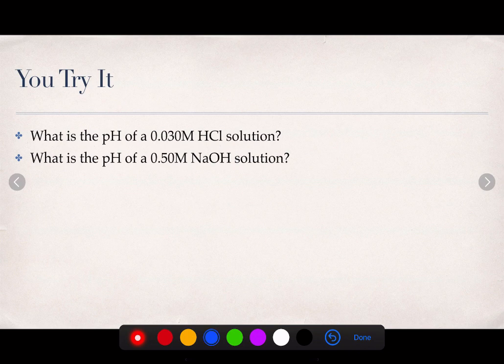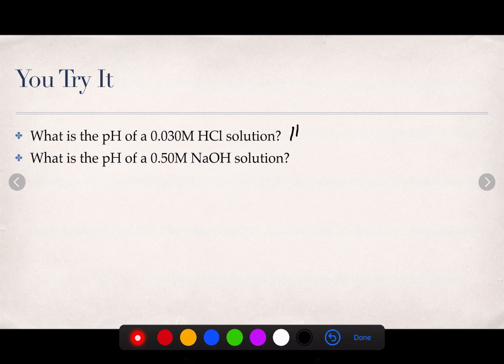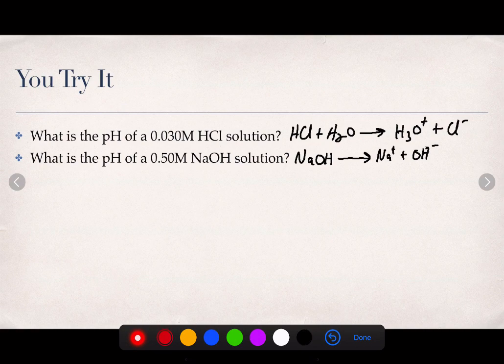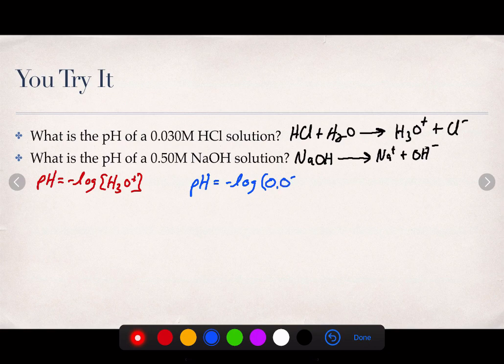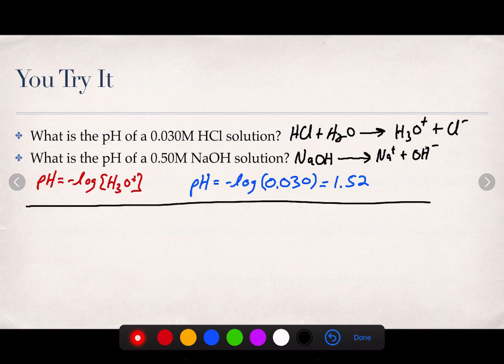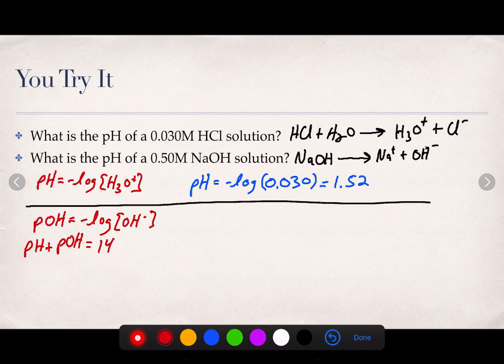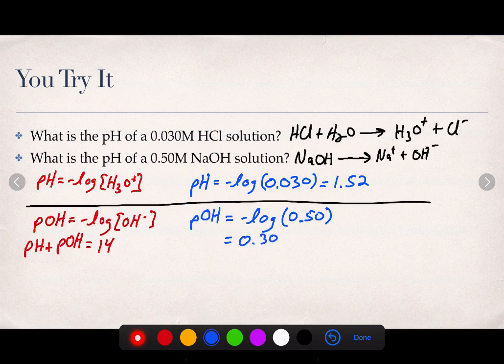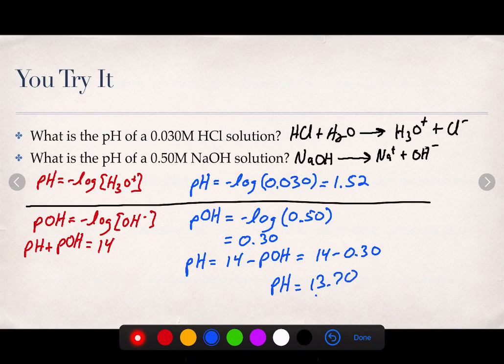pH of Strong Acid and Strong Base